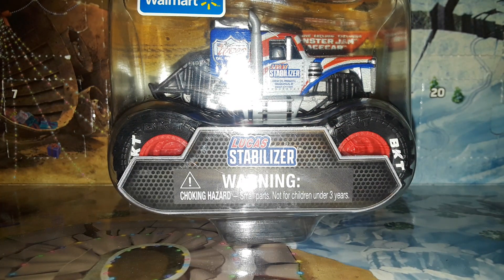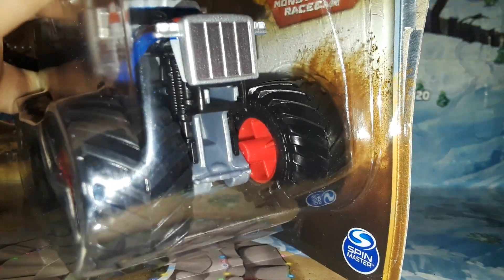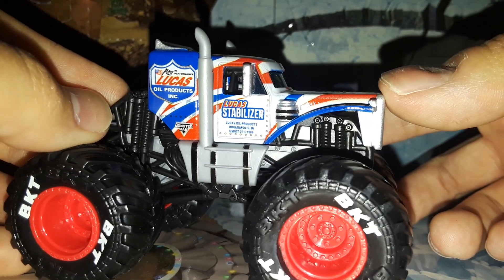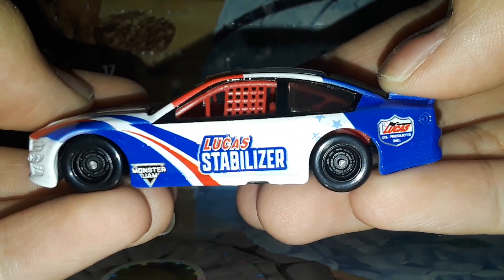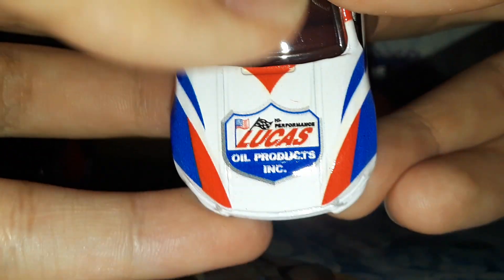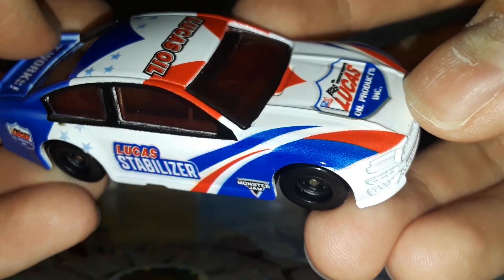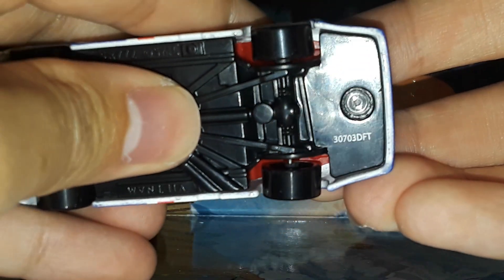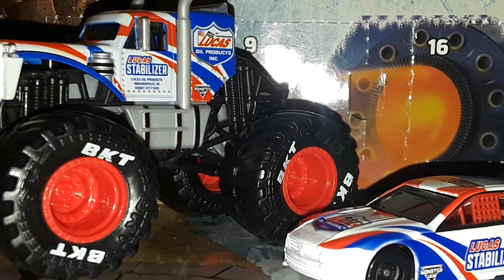Lucas Oil Stabilizer 2023 With Stock Car 1:64 Diecast Review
Team: Feld Motorsports
Series: Monster Jam
Make: Peterbilt Semi Truck